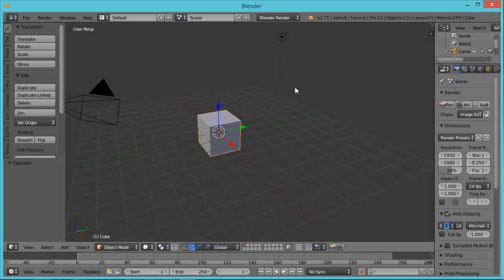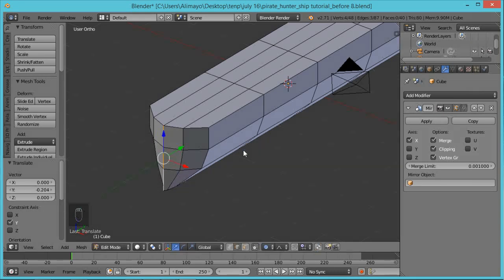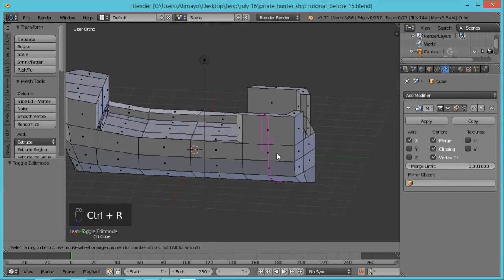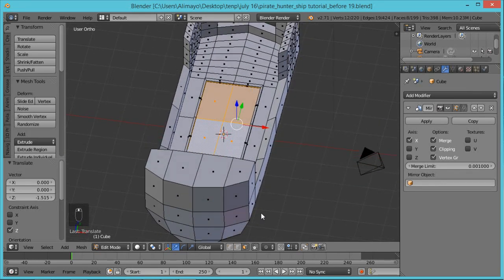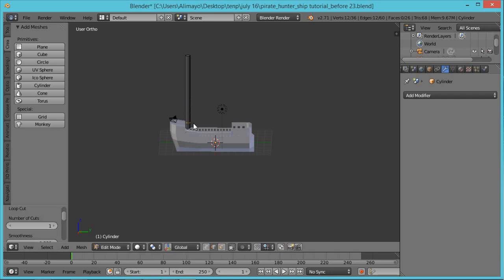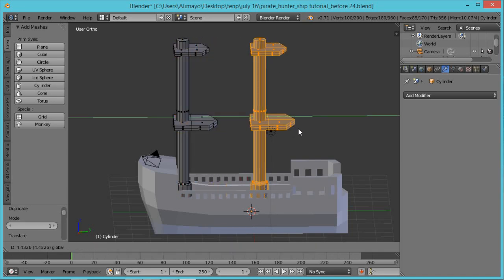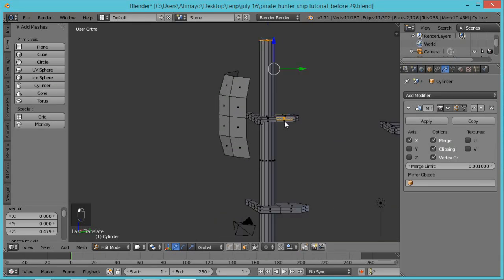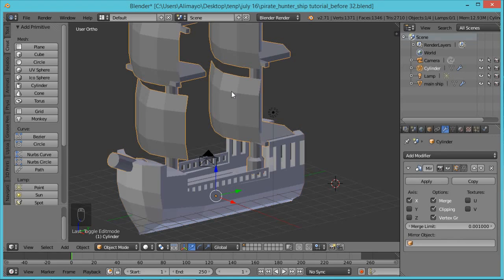How to Model a Pirate Hunter cartoon Ship In Blender 2.71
Alimayo Arango of littleguycgi.com teaches how to model a Pirate Hunter ship with a cartoon like style in Blender 2.71. Alimayo also shows some simple rigging of doors in this tutorial.